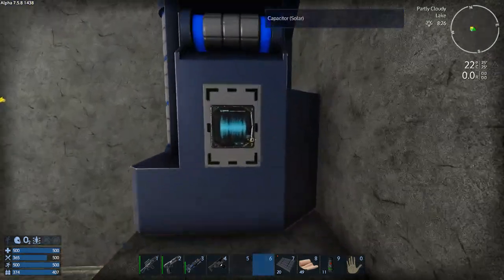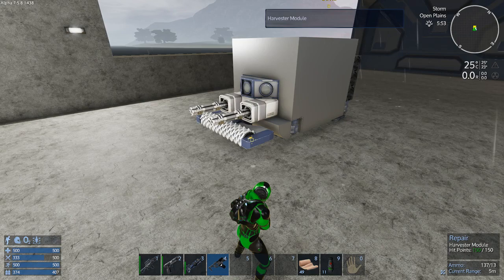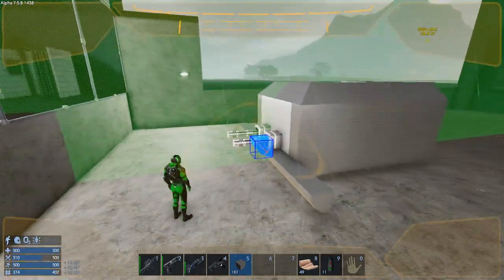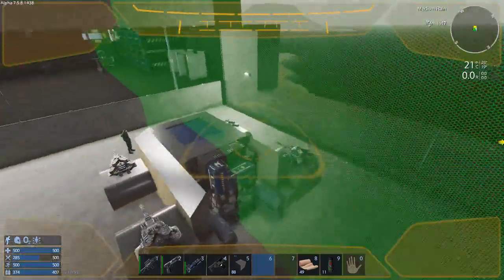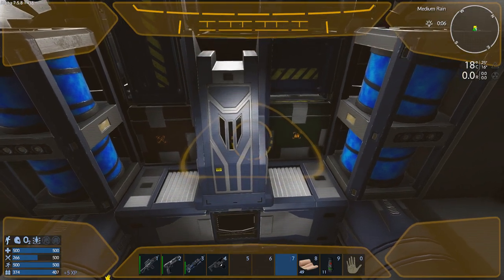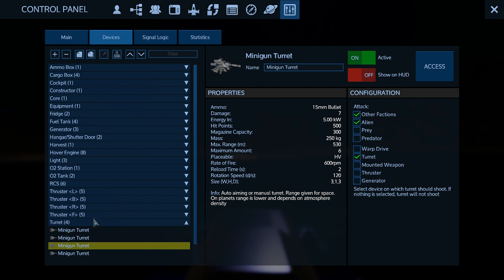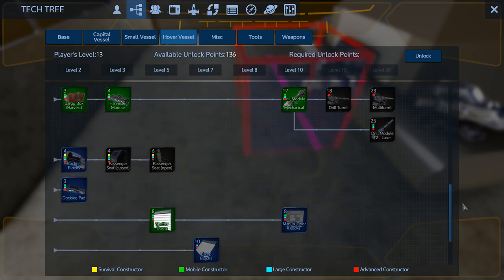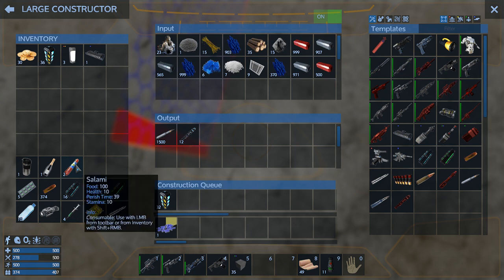Empyrion - Galactic Survival - Ironman Season 6 E6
HV upgrades

Rules
Last person standing.
No Respawns.